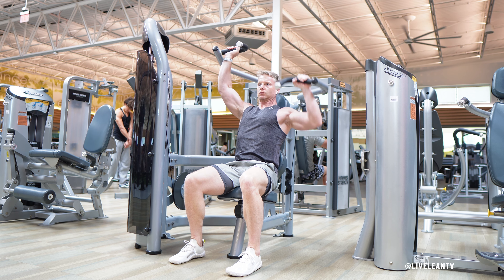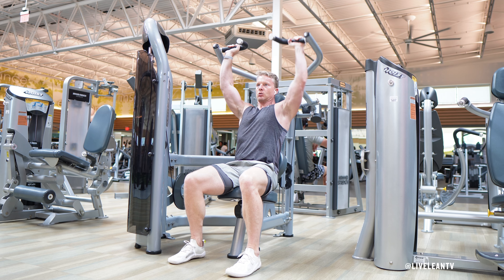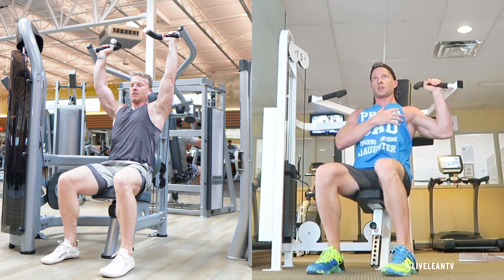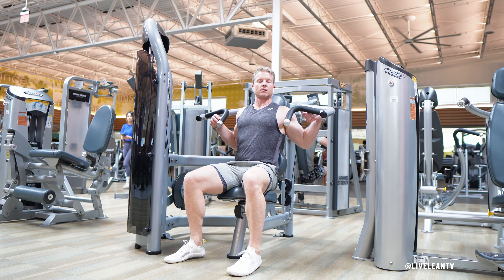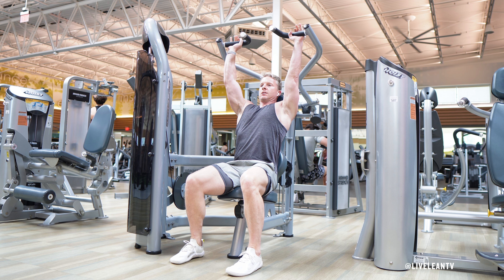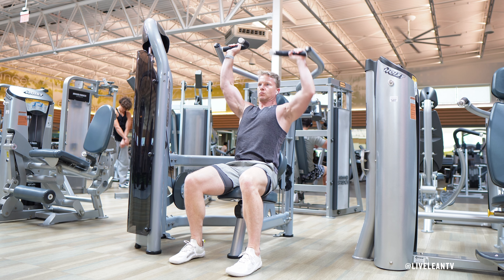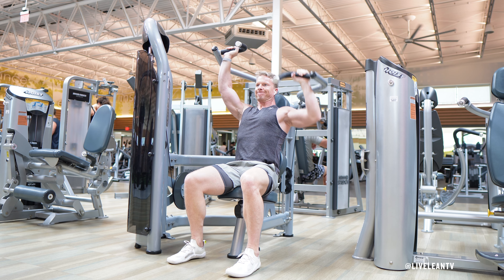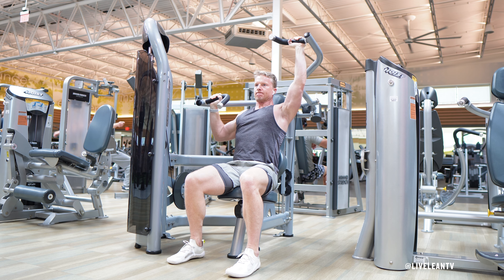How To: Isometric Single Arm Machine Shoulder Press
The Isometric Single Arm Machine Shoulder Press is a variation of the traditional machine shoulder press that hones in on unilateral strength, stability, and muscle activation.

Here's how to do it properly:
1. Adjust the machine seat so the handle aligns with your shoulder height, sit with your back against the backrest, and feet flat on the floor.
2. Grasp the handles with both hands, engage your core, and press upwards, stopping just short of locking out your elbow.
3. While one arm performs the shoulder press, keep the opposite arm extended overhead in an isometric hold to boost muscular endurance.
4. Alternate arms after completing all reps on one side, maintaining the isometric hold throughout.

Isometric Single Arm Machine Shoulder Press:
► MUSCLES WORKED: Shoulders
► TYPE: Strength
► EQUIPMENT: Seated Shoulder Press Machine
► EXPERIENCE: Intermediate